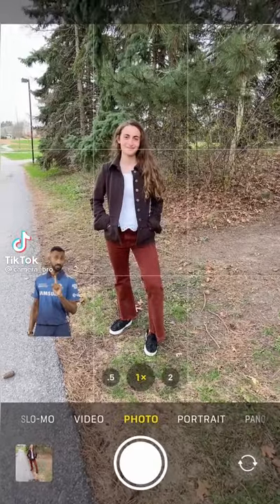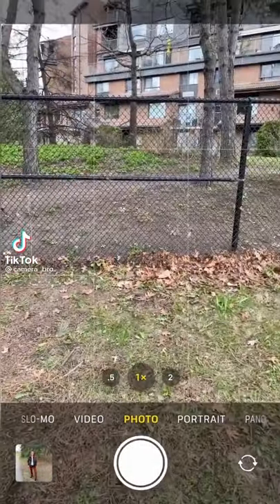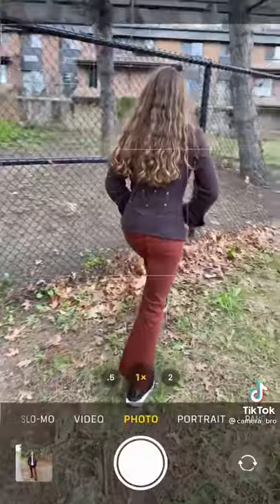Smart Photo Trick